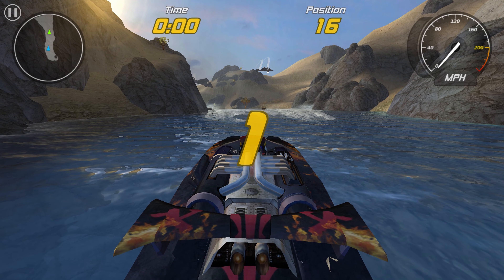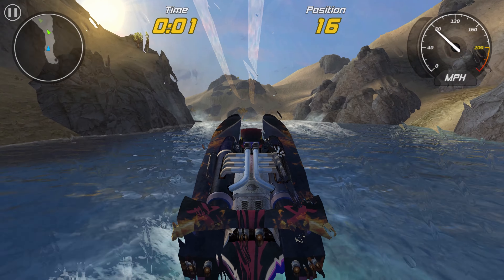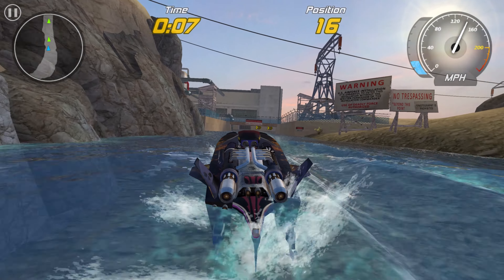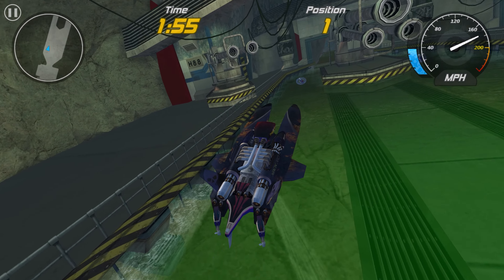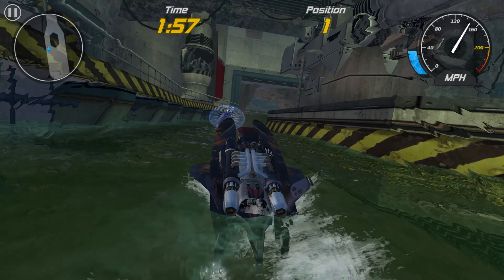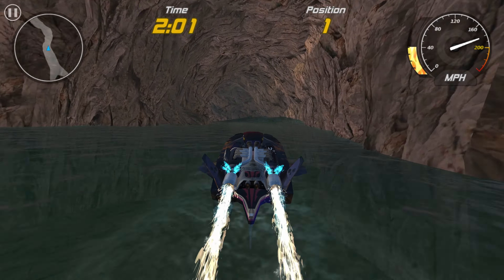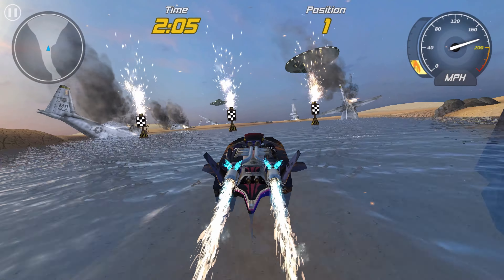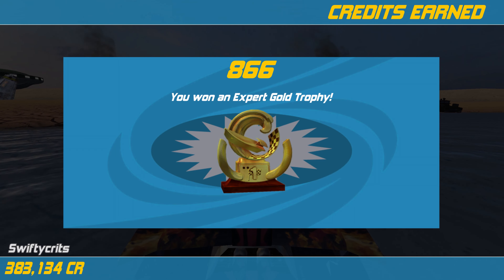Hydro Thunder Hurricane Area 51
A quick stroll through the Area 51 course, all of these maps are cool but this is definitely a favorite. You can pick up this game on the Microsoft Store for next to nothing definitely a good buy if you love boat racing games or even the original HT, also the hardware requirements are incredibly low. My pc specs listed below

CPU: Intel Core i7-7700K @ 4.8 GHz
Video Card: EVGA GeForce GTX 1080 Ti FTW3
Motherboard: MSI Z270 GAMING M6 AC
Memory: G.SKILL Ripjaws V Series 16GB DDR4 SDRAM DDR4 3200
Storage: Samsung 960 EVO Series - 250GB PCIe NVMe - M.2 Internal SSD x2
Storage: Samsung 860 EVO 500GB x2
CPU Cooler: NZXT Kraken X63 280mm AIO RGB CPU Liquid Cooler
Power Supply: EVGA SuperNOVA 850 G3
Case: Corsair Carbide Series Air 540
Monitor: Acer Predator XB1 XB271HU WQHD 2560 x 1440 1ms 144Hz G-sync Gaming Monitor
Audio: Schiit Modi 3 D/a Converter,  Schiit Audio Magni 3
Keyboard: Corsair K68 RGB Mechanical Gaming Keyboard
Cans: Sennheiser HD280 PRO Headphones
Mouse: Logitech G502 Hero High Performance Gaming Mouse